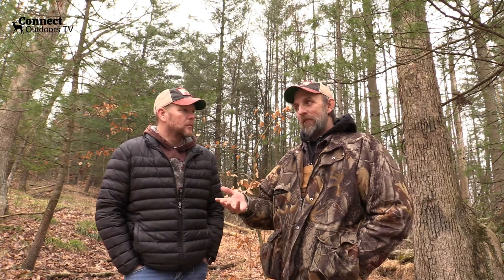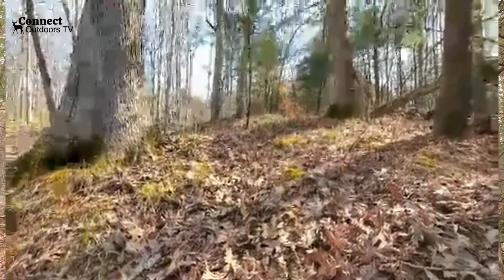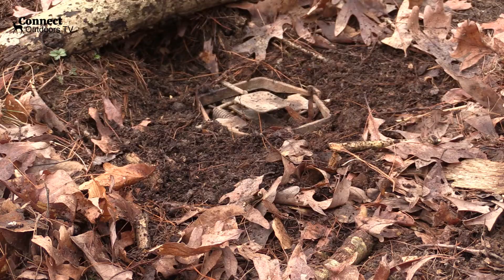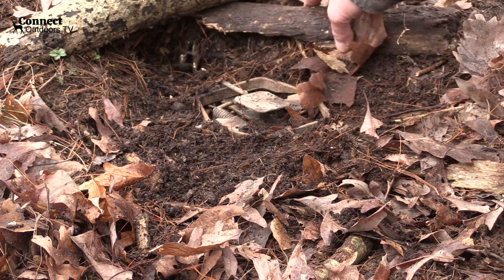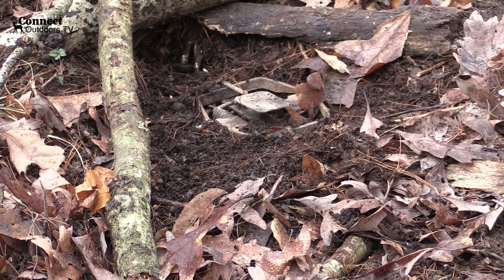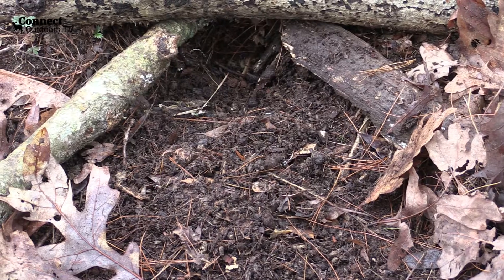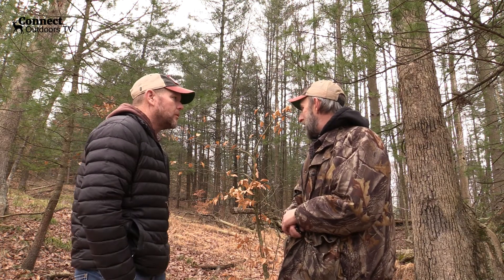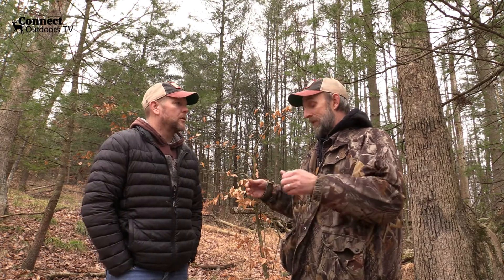coyote trapping videos - coyote trapping action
I've watched quite a few coyote trapping videos and they all say the same thing, don't give the coyote too much credit.